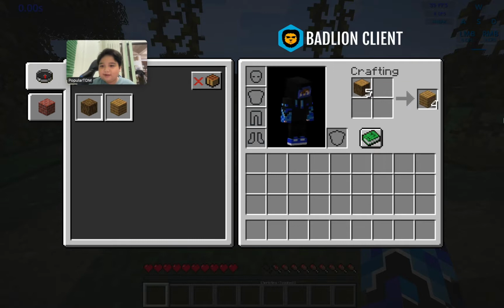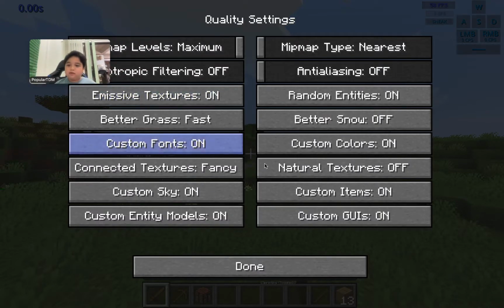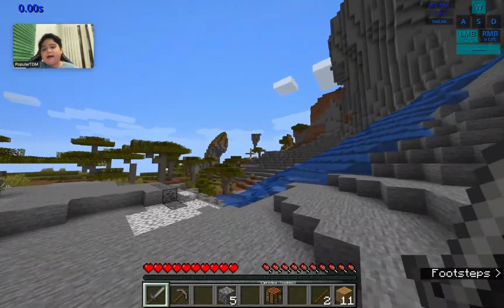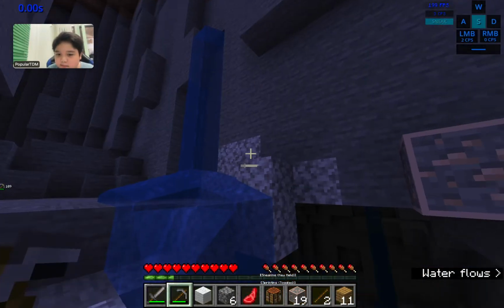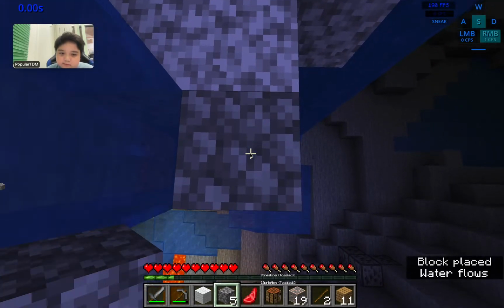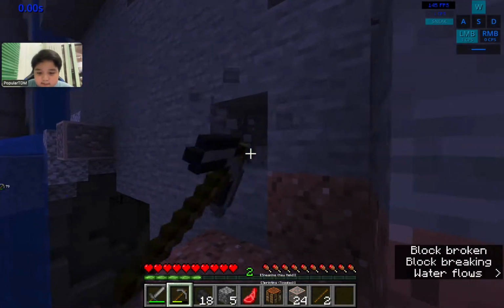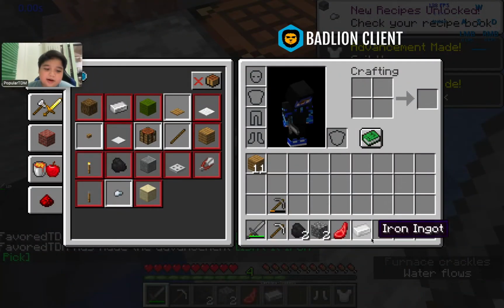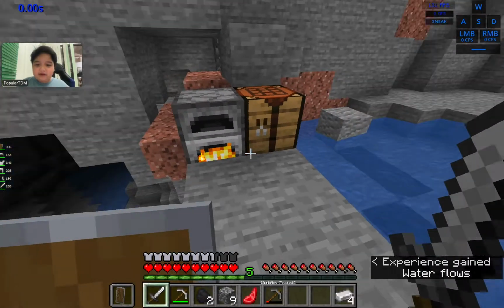Peaceful Survival #1 S2 What a Start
Hello this is PopularTDM back with another video please subscribe its free and you can always unsub if you dont like my content Dont HITTT THE LIKEEE BUTTON like it if you like it dislike it if you dislike it ok im a small youtuber so please support me on my journey through the algorithim of youtube btw no comments so uhhh yeah just an FYI ok This Is a kid friendly/family friendly video